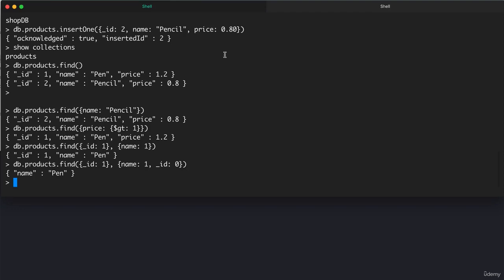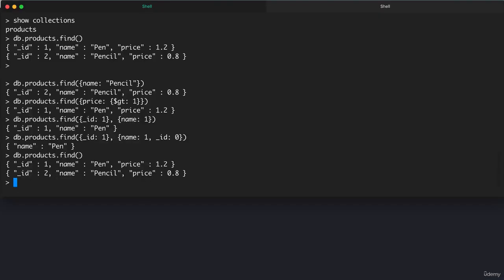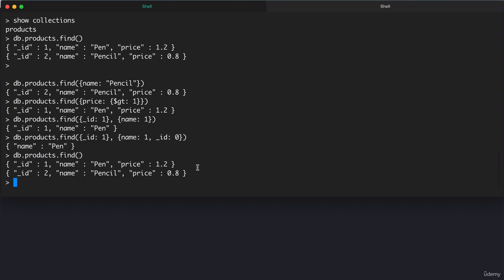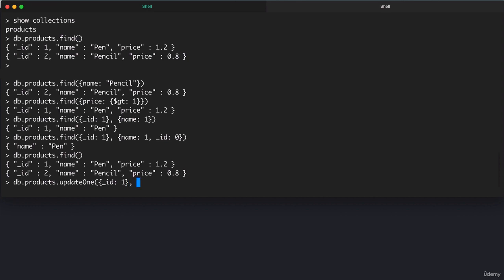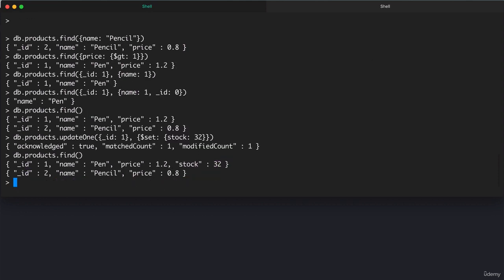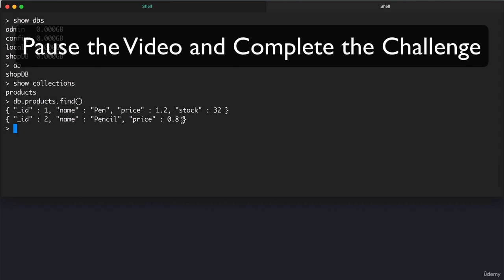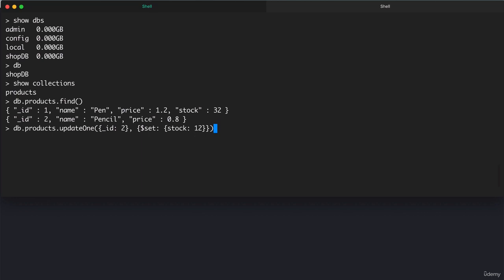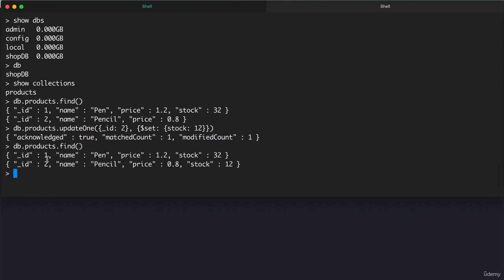30 - 005 MongoDB CRUD Operations in the Shell Update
30 - 005 MongoDB CRUD Operations in the Shell Update